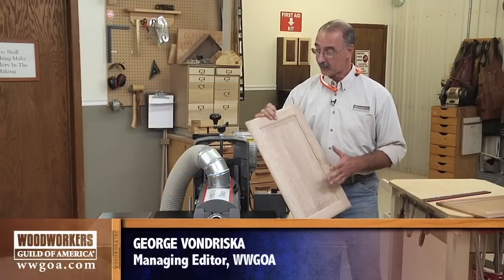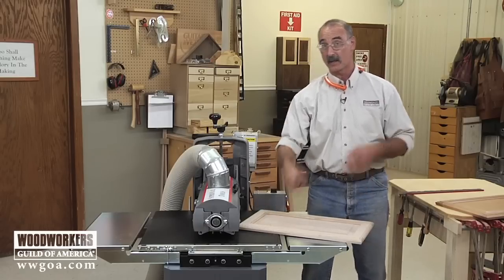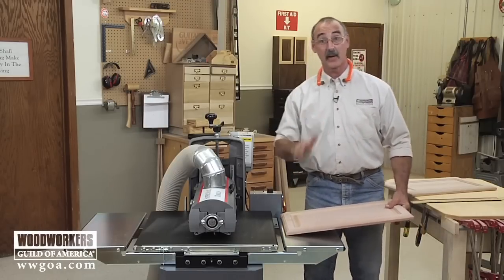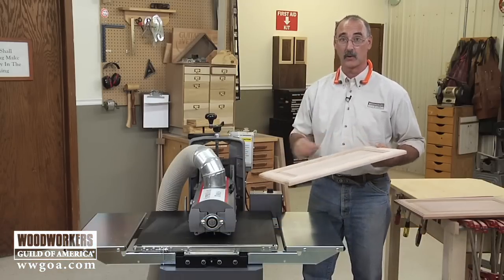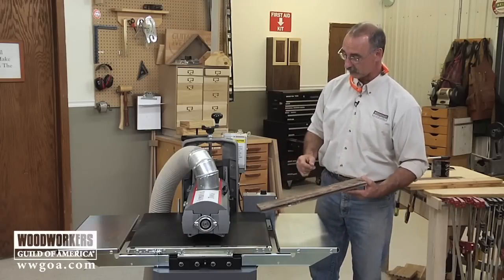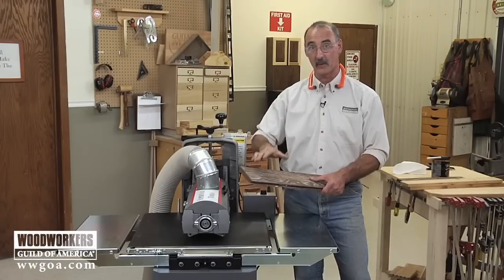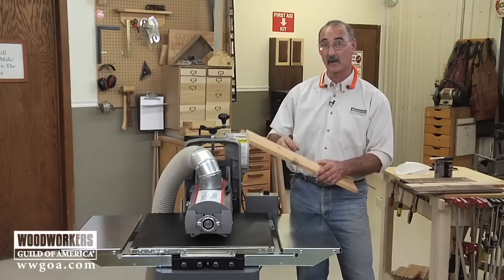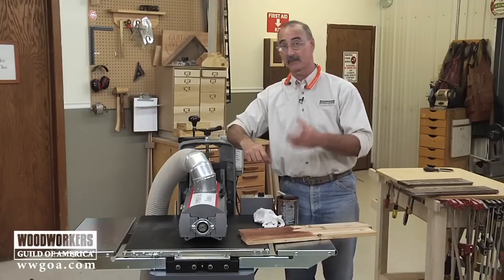Woodworking Tips: Using a Drum Sander to Sand Complex Profiles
George Vondriska teaches you how to use a 19-38 Combo Brush/Drum Sander from SuperMax Tools to easily sand those complex profiles that you just can't reach on your woodworking projects. George demonstrates the technique for using this machine on a raised-panel door that he has been working on, and shows you how to maximize the machine's effectiveness by selecting the right interchangeable head and setting it to the proper rpm.